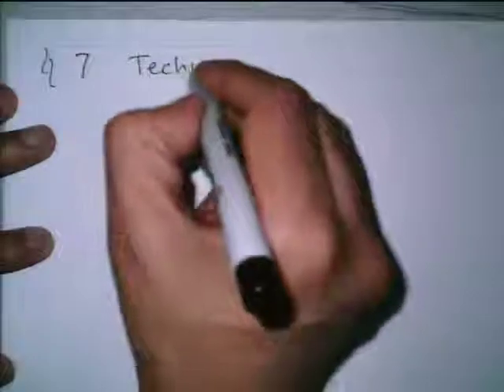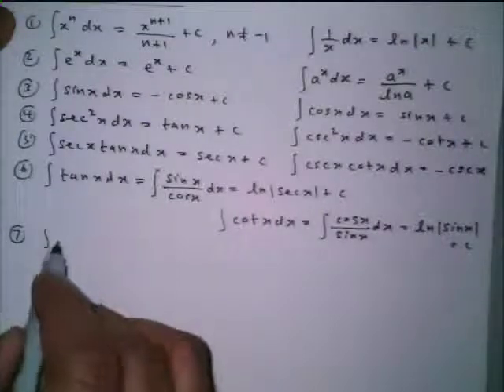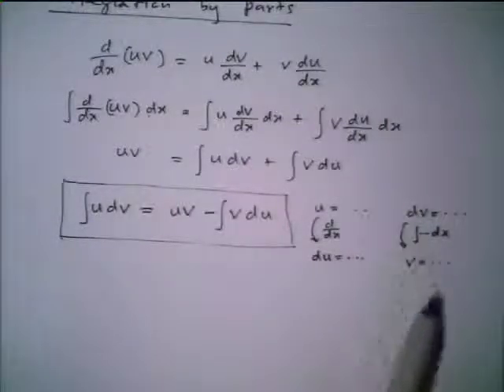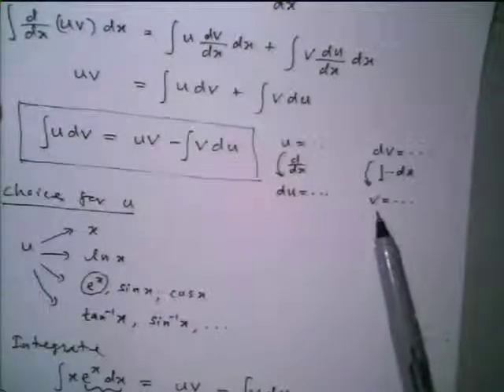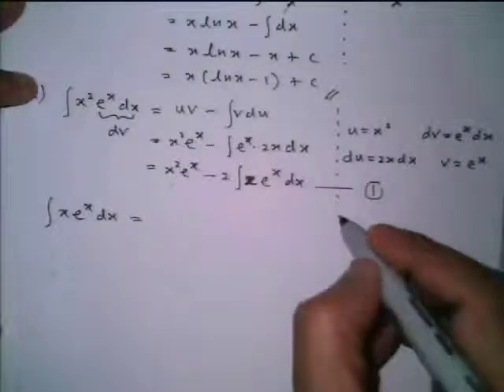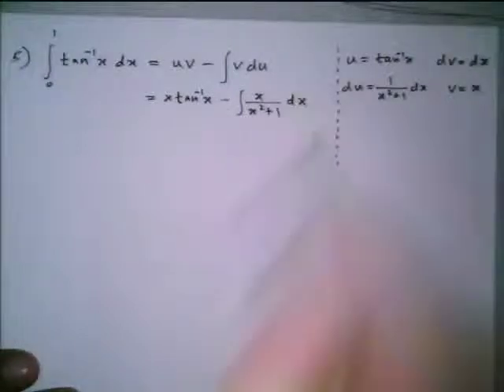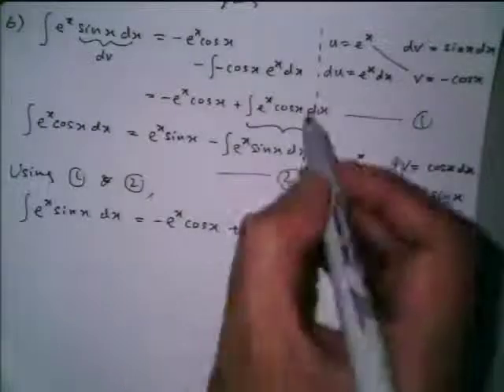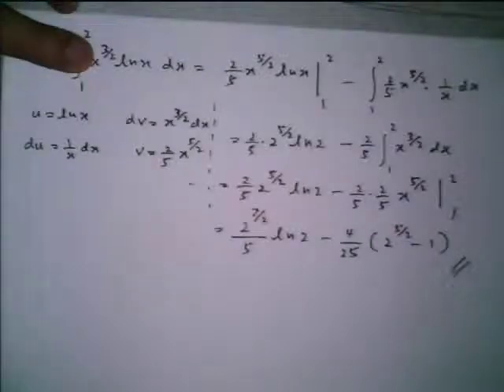UDCapture - Calculus B - 7.1 - Integration by Parts